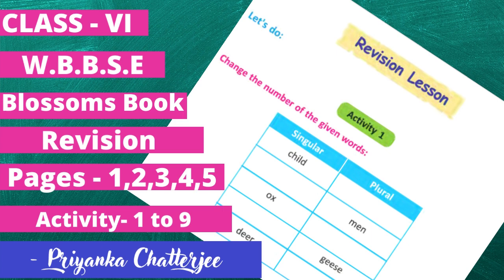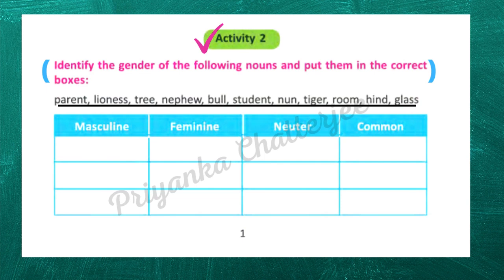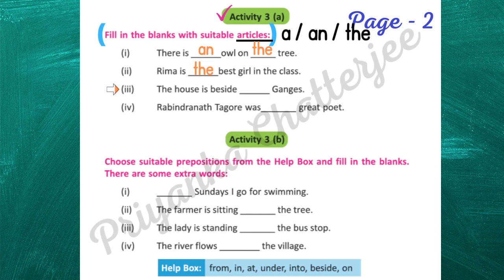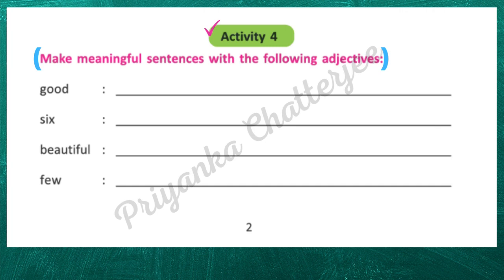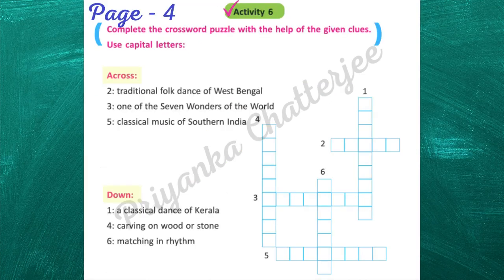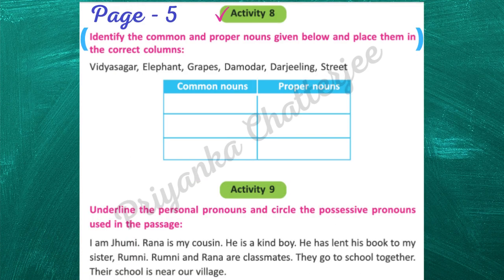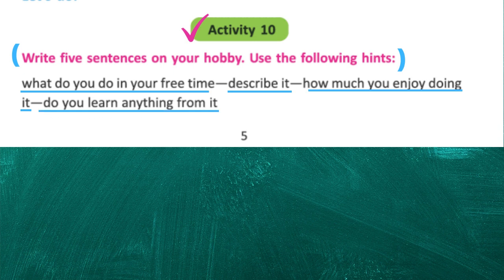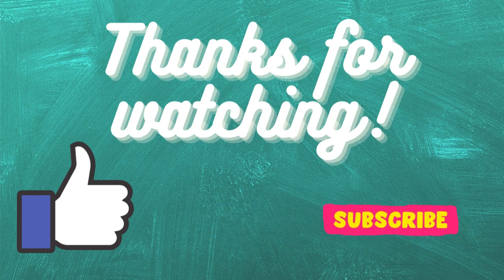Class 6||Blossom||Revision Lesson||Page1,2,3,4,5||All activities Fully Solved||Explained in Bengali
New Video on Blossoms for WBBSE Class 6 students!!!

Class 6
English
Blossom Text Book (New Edition)

Revision Lesson
Page - 1, 2, 3, 4, 5
Activity - 1
Activity - 2
Activity - 3
Activity - 4
Activity - 5
Activity - 6
Activity - 7
Activity - 8
Activity - 9
Activity - 10

Number - (Singular , Plural)
Gender - (Masculine Gender / Feminine Gender / Neuter Gender / Common Gender)
Prepositions
Make Sentences (Easy and up to the 6th standard)
English Crossword
Punctuation Marks
Proper Noun / Common Noun
Personal Pronoun / Possessive Pronoun
Paragraph - What is your hobby?

For Class 6 teachers and students
For All (Teachers & Students)

Fully Solved with Correct answers
Easy Solutions given

Learn with Priyanka Chatterjee

English Today

Online English

WBBSE